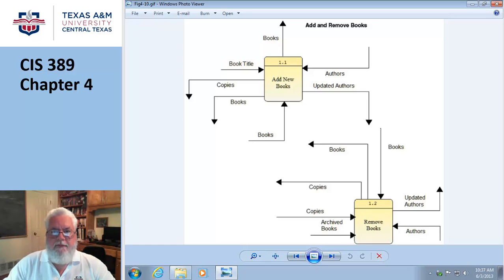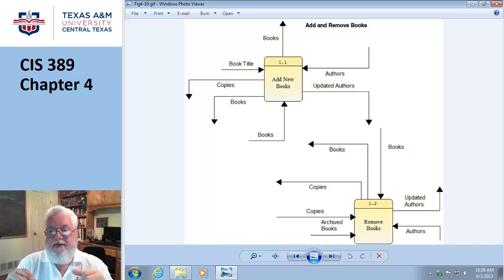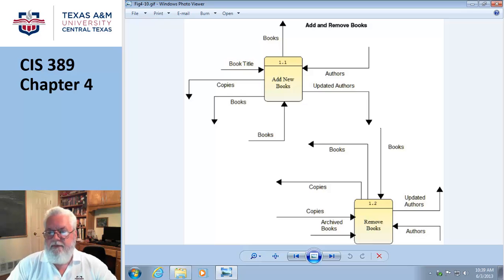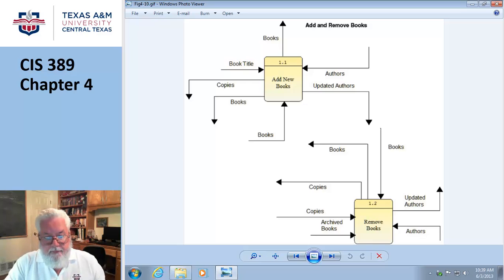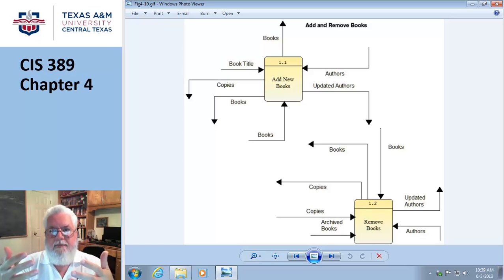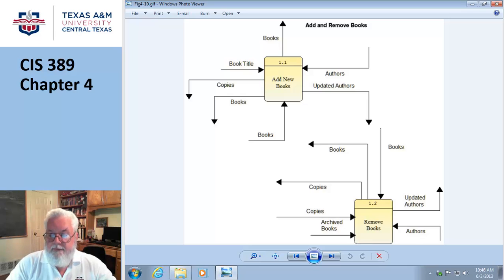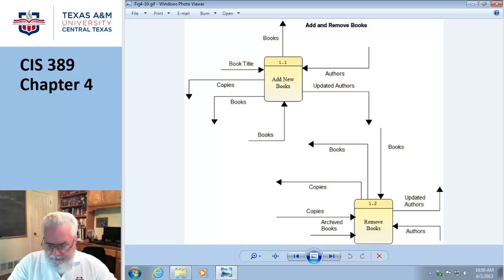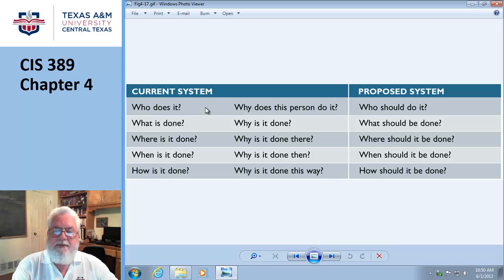CIS389 Chapter4 Part3